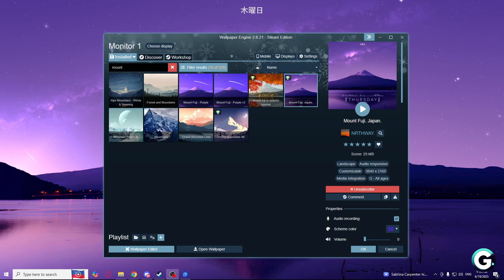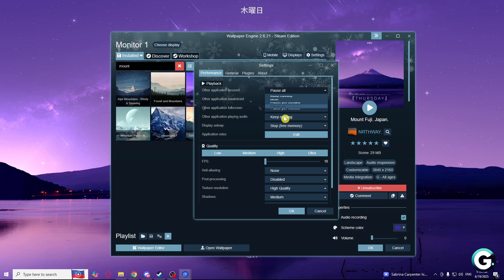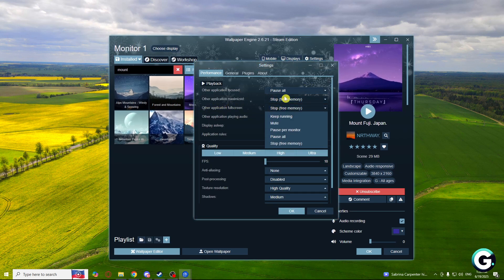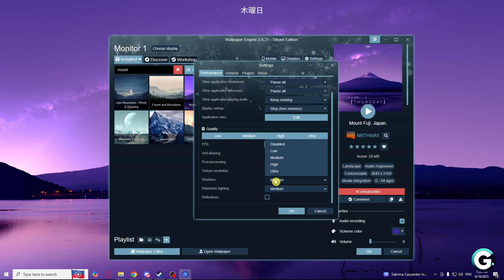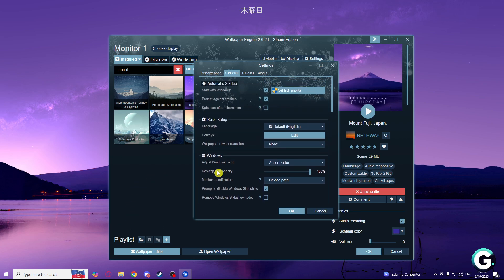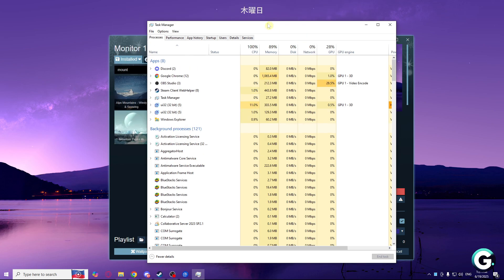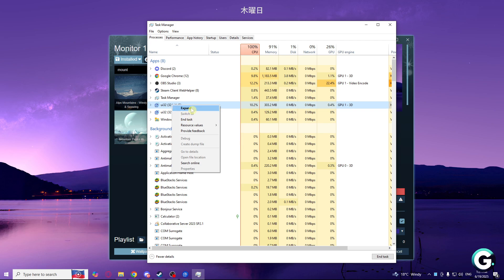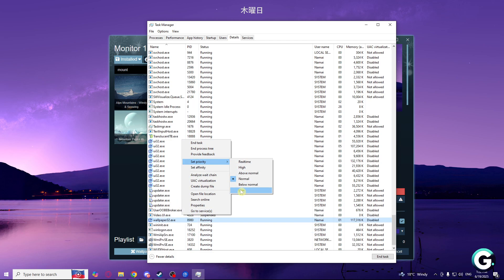How to Make Wallpaper Engine Use Less GPU (2026 Performance Guide)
Hello in this video I will show: How to Make Wallpaper Engine Use Less GPU (2026 Performance Guide)